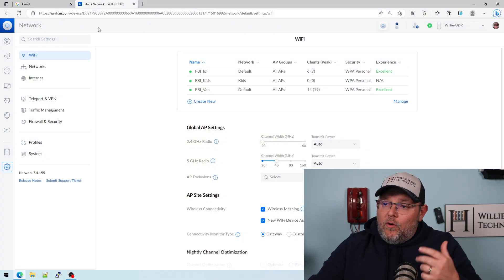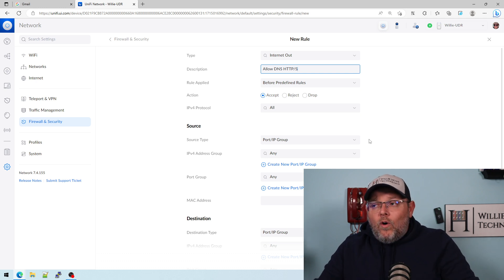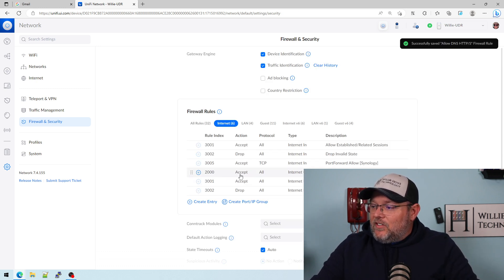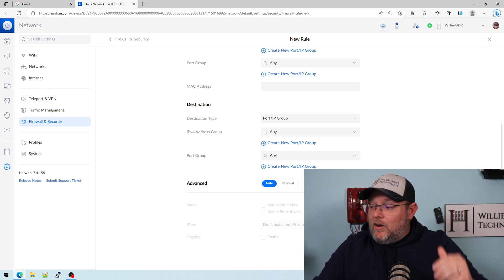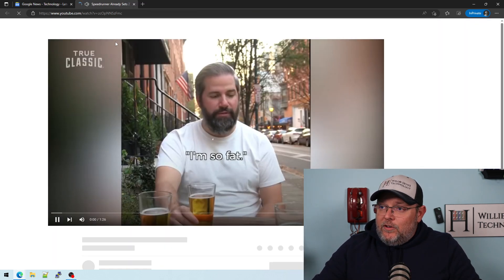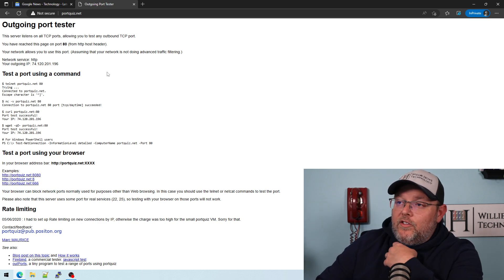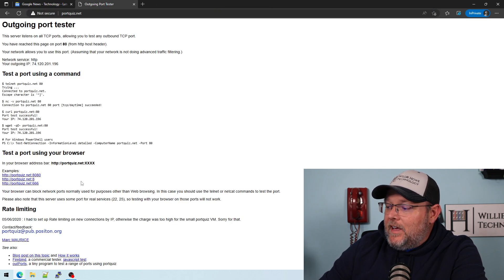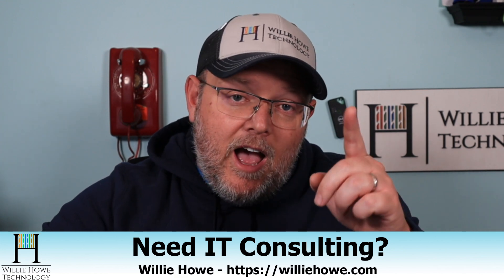Lock Down Your Network Traffic - Block all outbound traffic except DNS and HTTP/S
In this quick tutorial we will block all outbound ports from your network except DNS, HTTP and HTTPS!